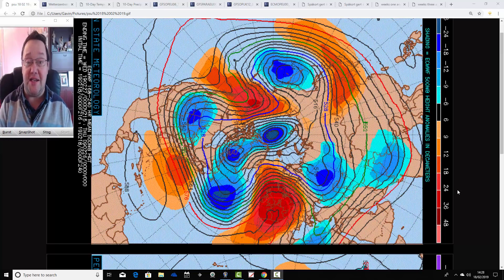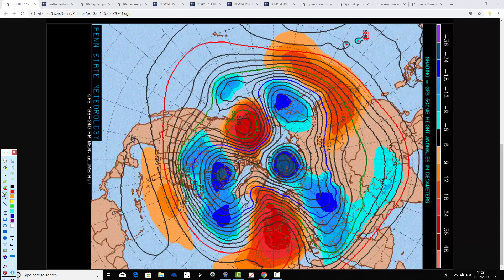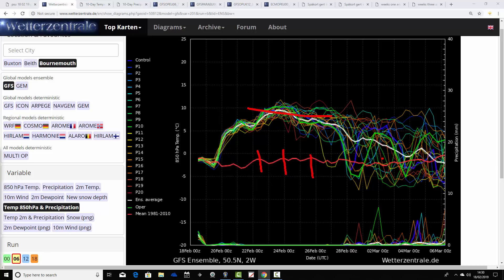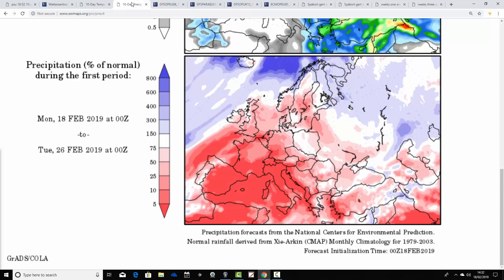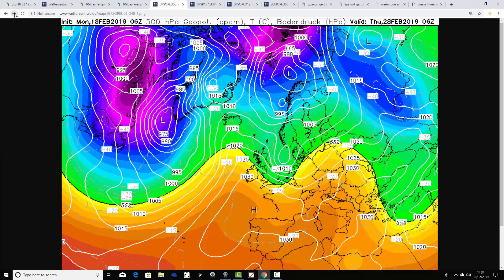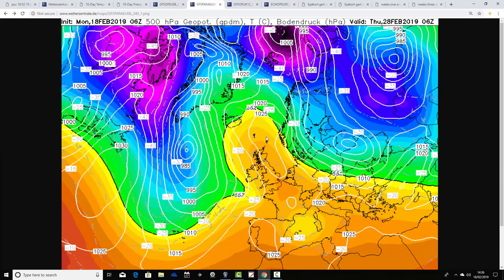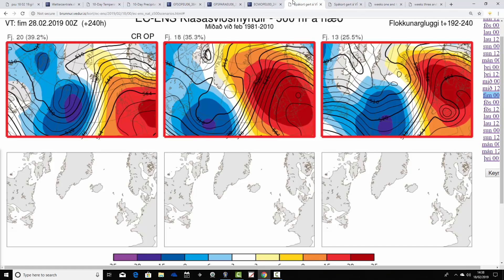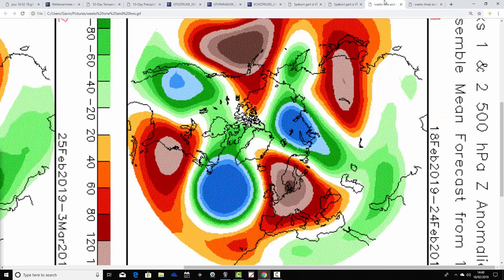Record-Breakingly Warm End To February? (18/02/19)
Week to ten day video update taking us towards the end of February and beyond...